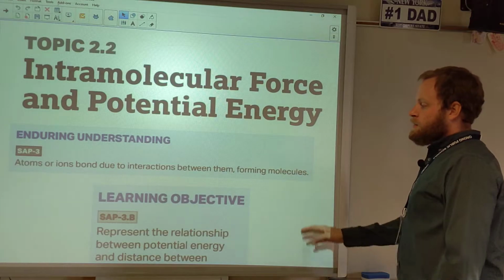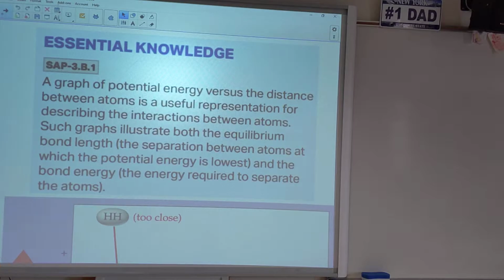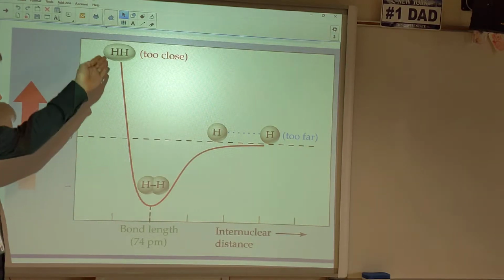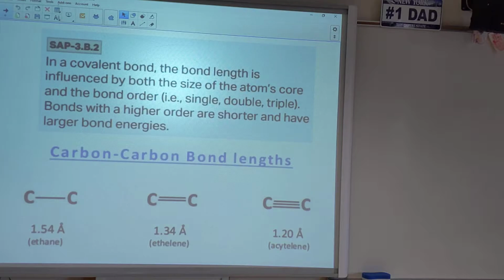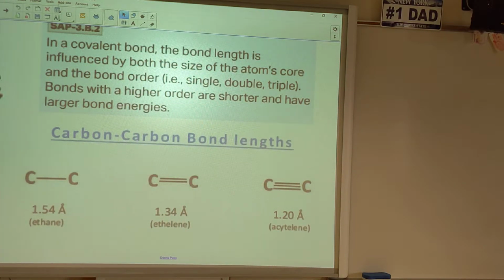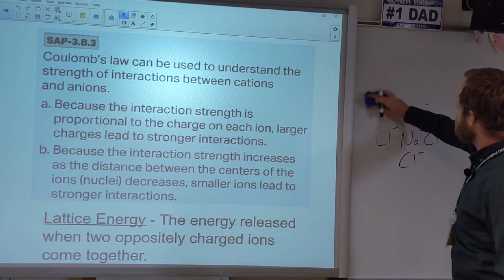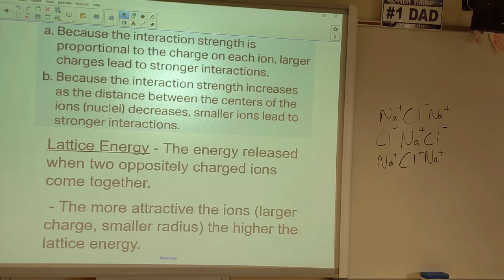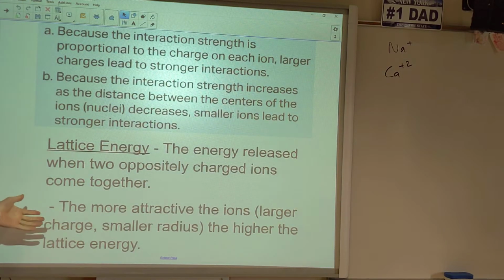AP Chemistry 2.2 - Intramolecular Force and Potential Energy